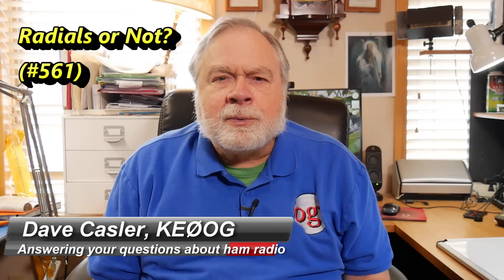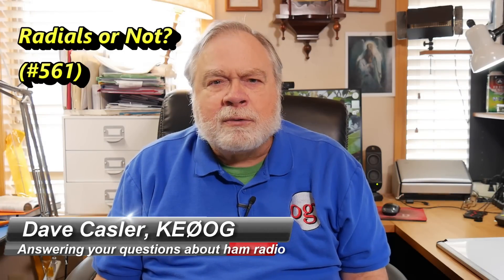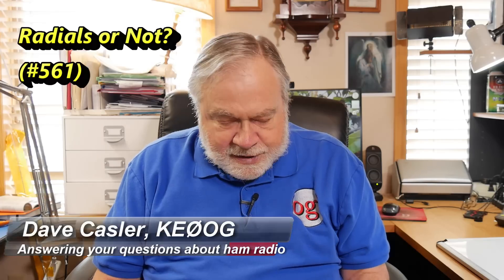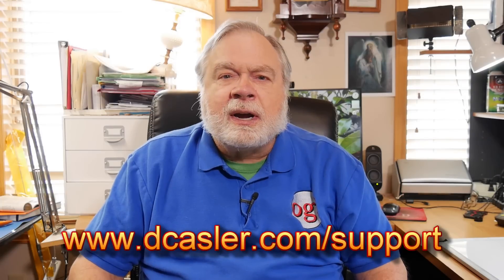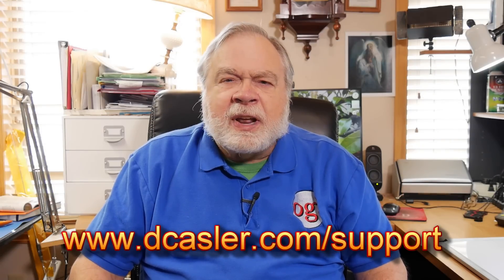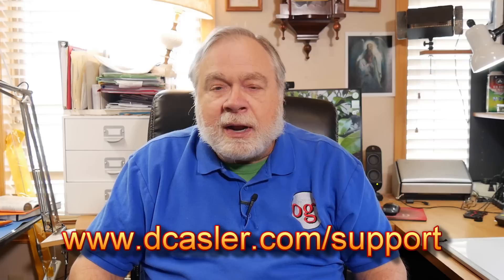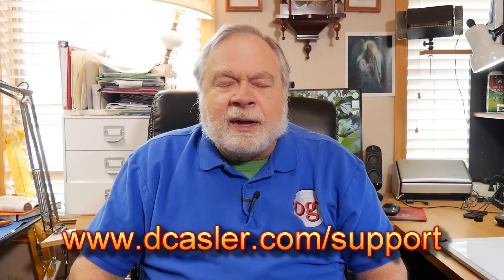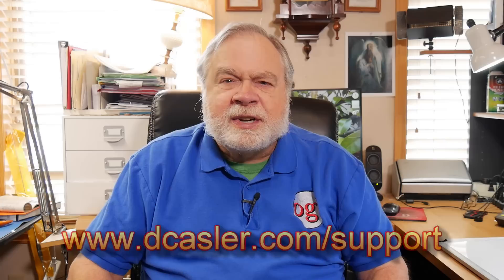Radials or Not? (#561)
Joe, NE1JT, has a vertical dipole antenna and has a very simple question about it, and antennas in general. "Should ground radials be added?"